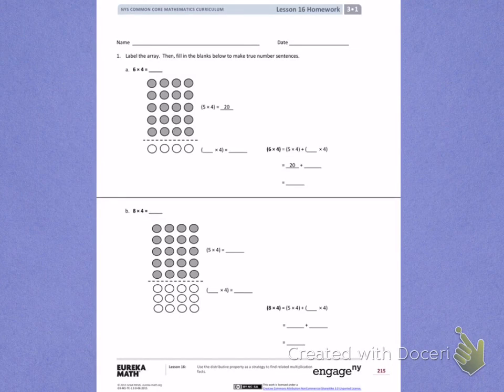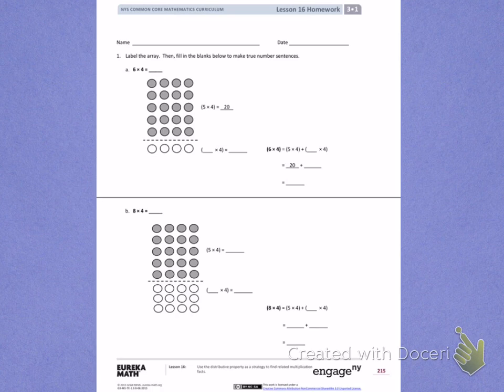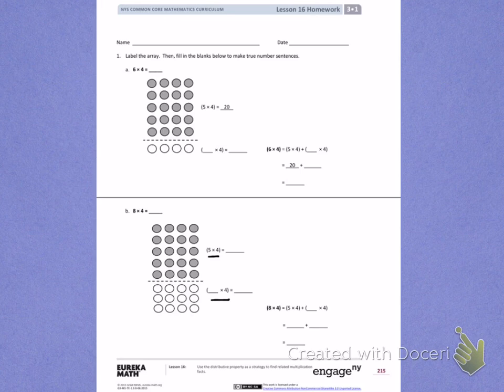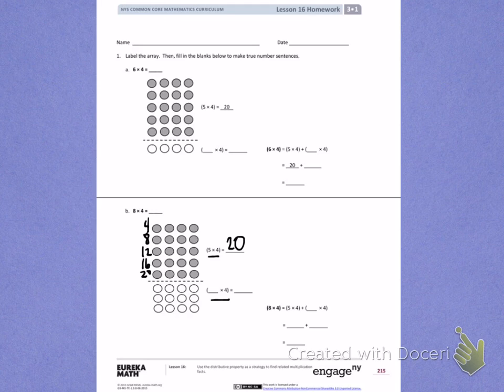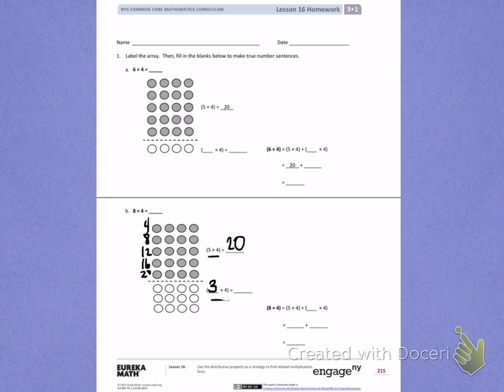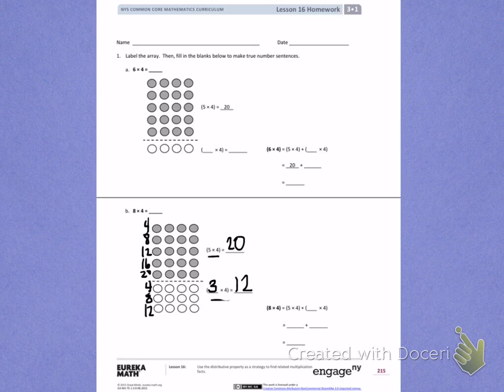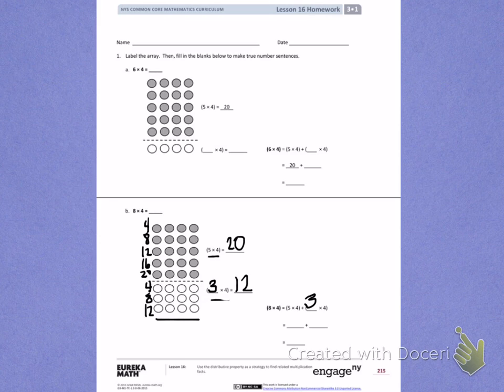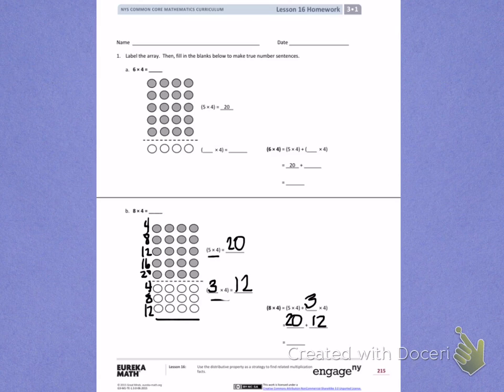Engage NY third grade Module 1 Lesson 16 front